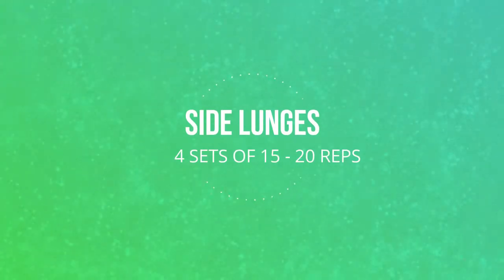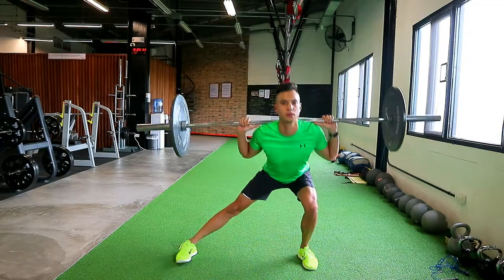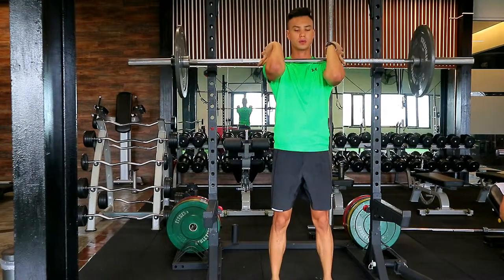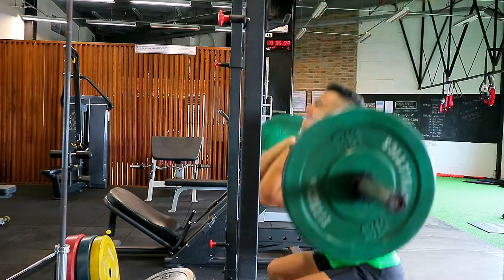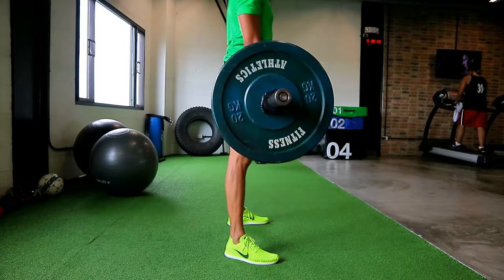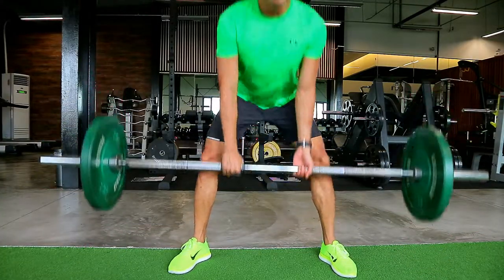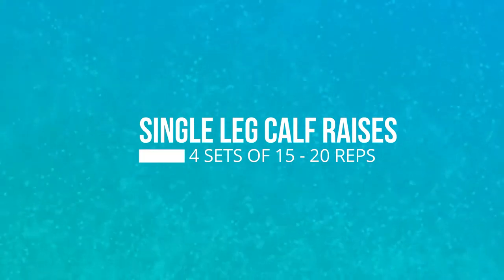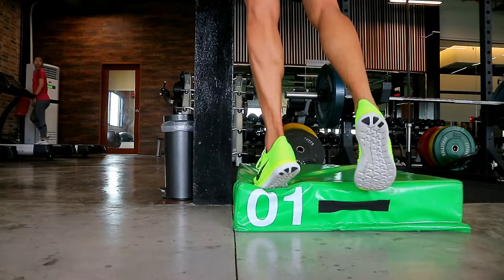barbell leg workout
Here's a great workout for your legs just by using a barbell. This is great for muscle tone, burning excess fat, and staying lean and fit if you do the exercises, reps, sets, and tempo correctly.